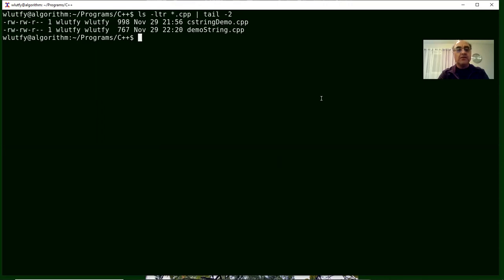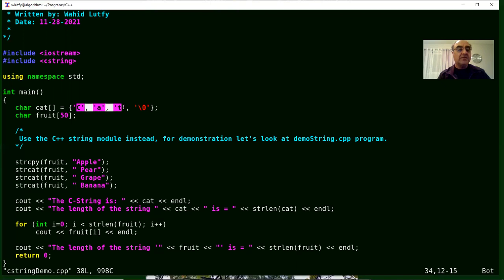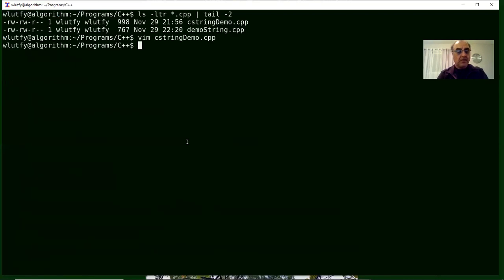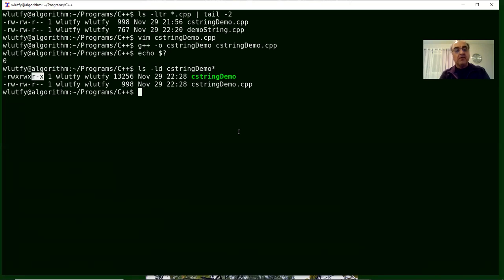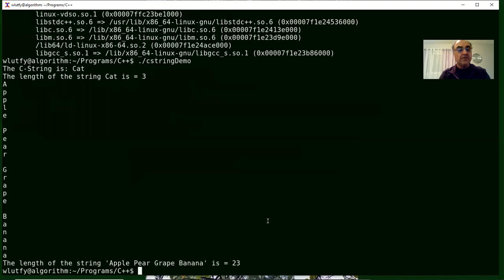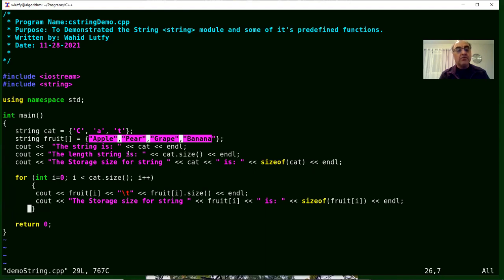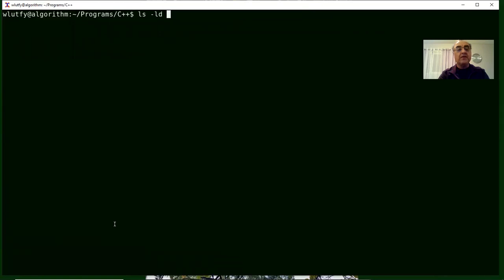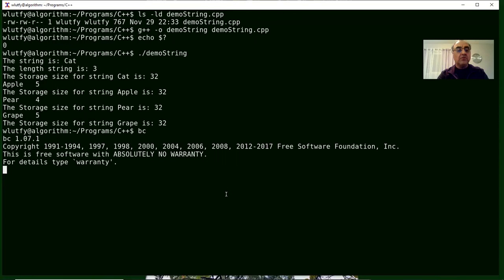Use C++ cstring and string module and predefined functions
Use C++ cstring and string module and  some of the predefined functions

Learn C++ from the ground up — completely free, no login, no paywall. This full-length course covers [Arrays — e.g with C-Stype String, arrays, pointers dereference arrays”] with clear, real-world examples you can follow along with, whether you’re just starting out or filling in gaps in your C++ knowledge.

What you’ll learn:

00:00 The C-Style of cstring module two demos in C++
03:45 Compilaton with g++ compiler
6:45 The moder C++ sting module and functions
9:00 Debugging and Run time Verification
11:20 Thank you!

This video is part of MyWebUniversity’s free C++ train